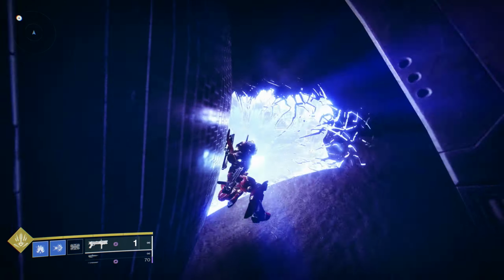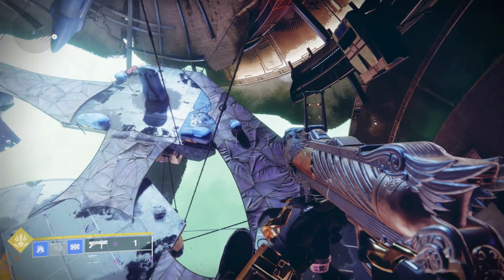Destiny 2 OOB: Exodus Crash ft. Dragon Friends :D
This time we're going through Exodus Crash. Thanks to Salvo and Hinds33, we can finally reach the boss room from patrol :D

We've been able to go to the start for a very long time, but it wasn't until relatively recently that we found a way to break into the boss room itself. I had never noticed the bat/dragon like things down there, but there sure are a bunch. Go take a look while not needing to dodge shocks and swords.

~Timestamps~
0:00 Intro
0:07 Heading to Prodomus Down
0:54 Out of Map at the Start
1:54 The Side Room
2:13 The Normal Route
2:29 Bypassing Blue Barrier #1
2:58 Bypassing Blue Barrier #2
3:29 Bypassing Blue Barrier #3
4:51 Bypassing Blue Barrier #4
5:39 Setting up the Dismount Breach
6:43 Checking out the Boss Arena
7:38 Imagine, Dragons!